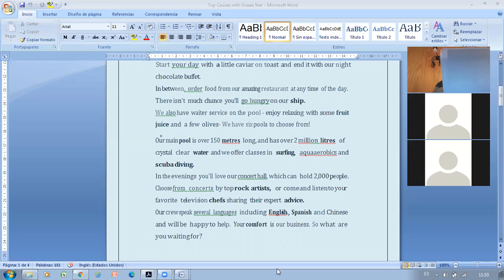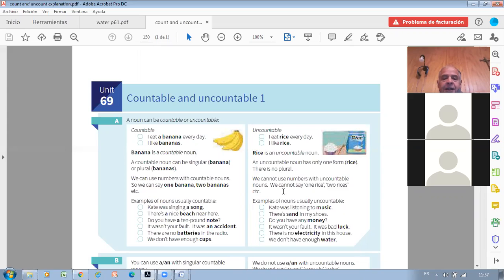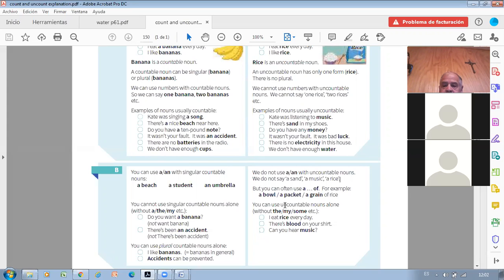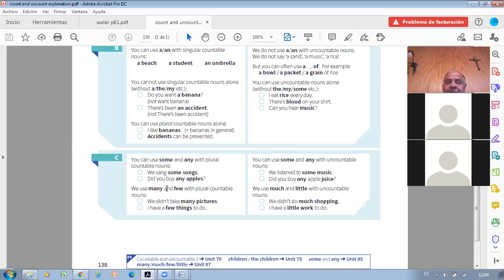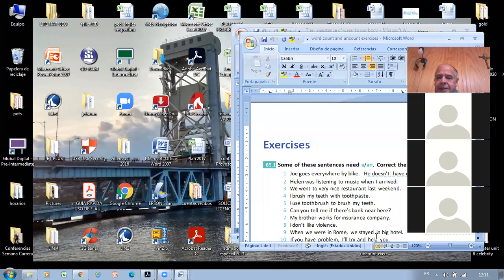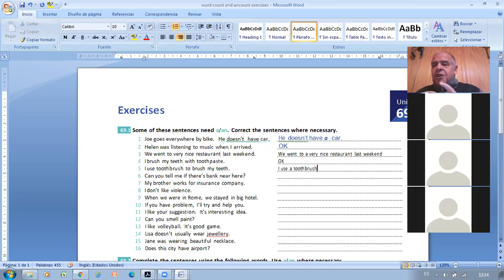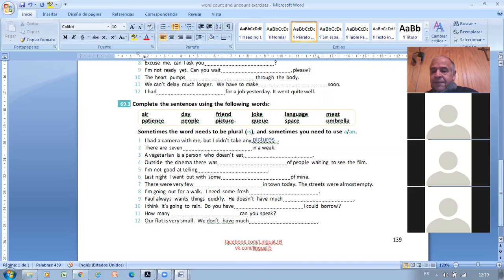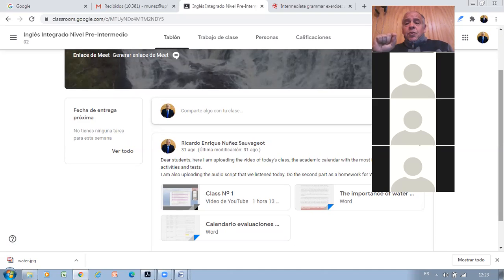Class Nº 2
Reviewing previous class, Reading Top Cruises with Ocean Star, working with countable and uncountable nouns